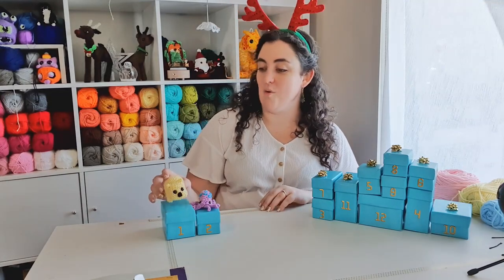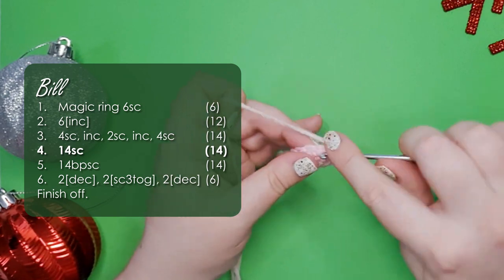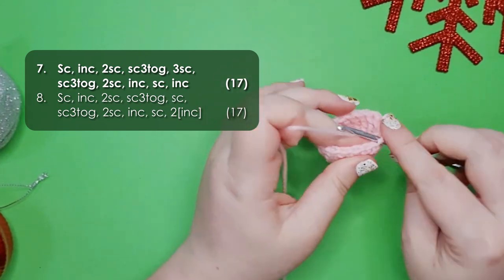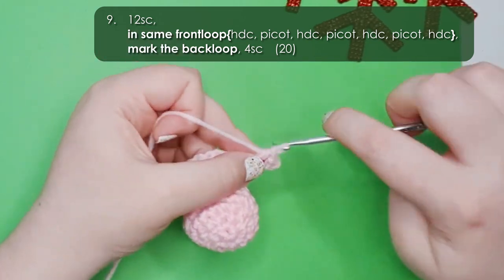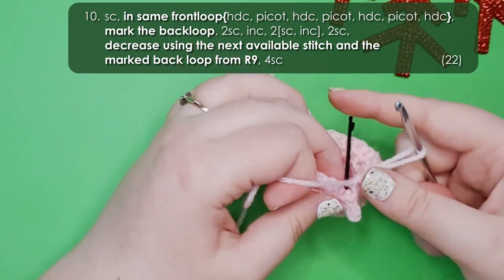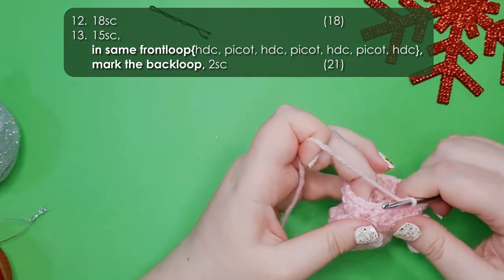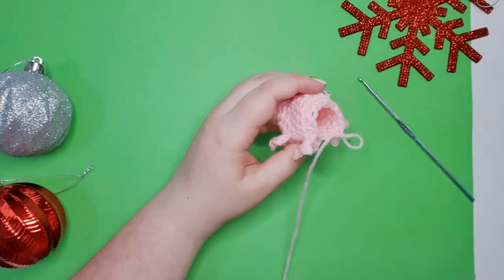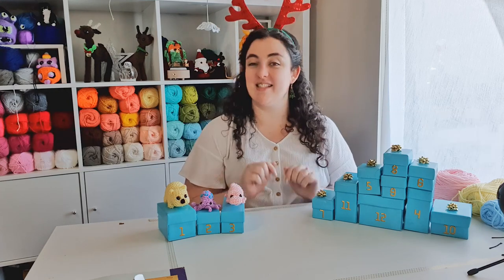Mini Platypus Pattern - Day 3 - 12 Days of Crochet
Welcome to the 12 days of Crochet! 12 free patterns in 12 days, each one producing an adorable miniature creature.

Don't forget to share photos of what you make on Instagram with 12DaysofCrochet, or on the ComplicatedKnots Discord, to be in the running to get a digital copy of all 12 written patterns!
(Winners will be picked and contacted by 17/12/2022)

Day 4: Not yet available.

Stitch Glossary:
slst:  “Slipstitch”
ch:    “Chain”
picot: chain 3, slst into the first chain
sc:    “Single crochet”
inc:   “Increase”
3sc in 1: “three sc into the same stitch”
dec: “Decrease over two stitches”
sc3tog: “Decrease over three stitches”
bpsc: “backpost single crochet”

00:00 Hello & Unboxing
01:02 Tools & materials
01:19 Bill
03:59 Head
05:27 Front Legs
09:44 Eyes
10:39 Back Legs
13:08 Tail
13:37 Assembly
15:04 Hint for Day 4